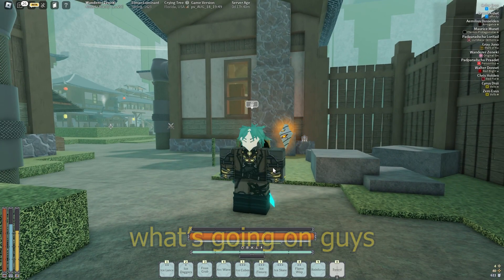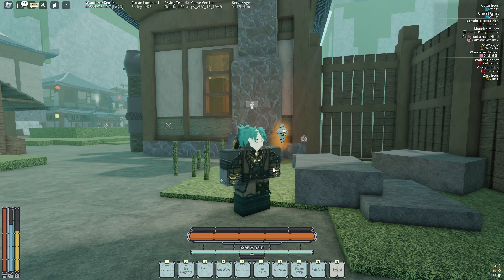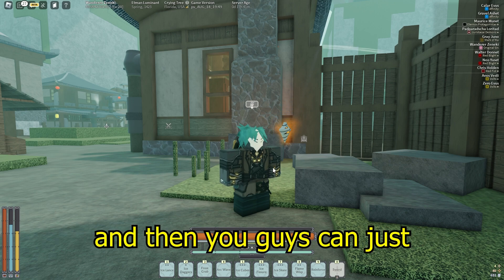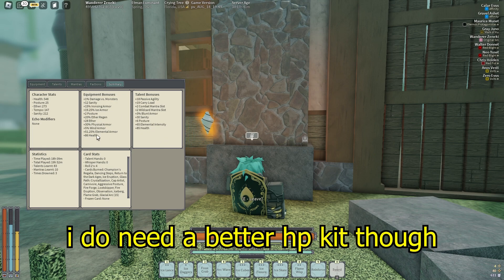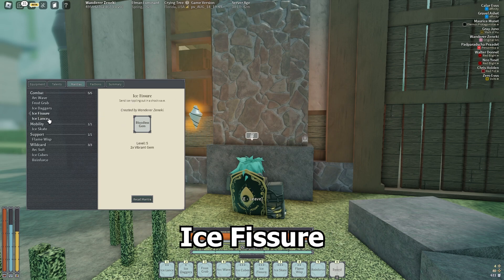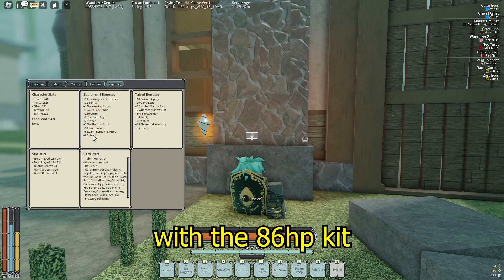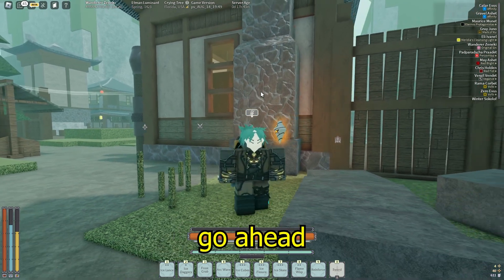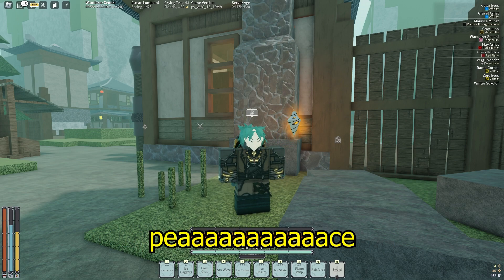The BEST GODSEEKER GANKING Build... | Deepwoken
Nezz's discord - godsstar